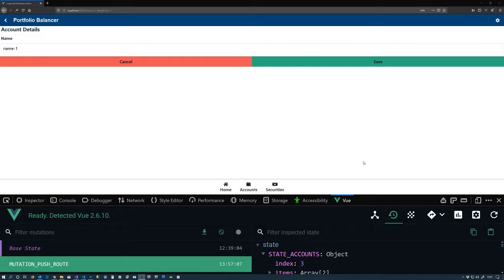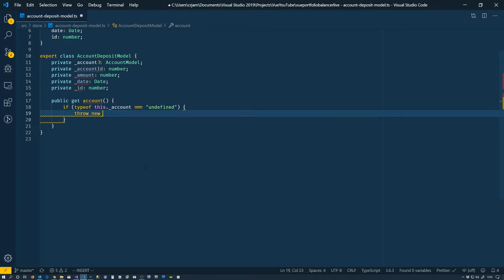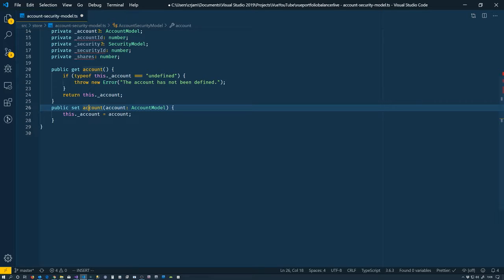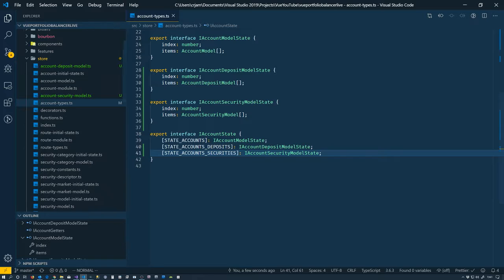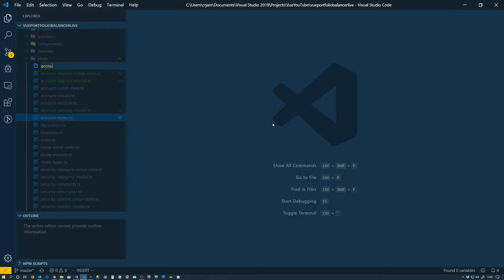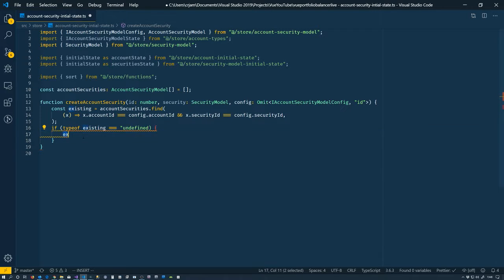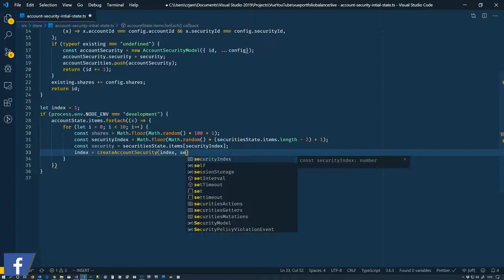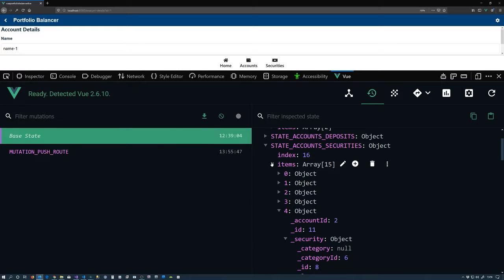Adding Account Deposits And Securities To The Vuex Store #30 - Vue Projects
Article Abstract
In this article we will start the process of making our accounts more useful in that we will expand the amount of information that is associated with them in our vuex store. Up until this point an account has solely consisted of a name but once we are done with this article each account will also be associated with any deposits made and the number and identifier for securities that have been purchased.